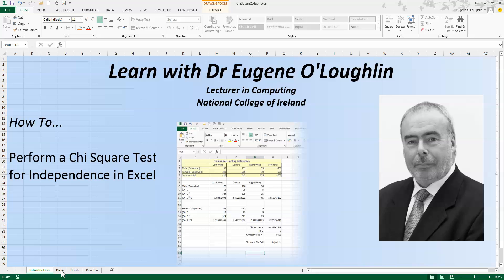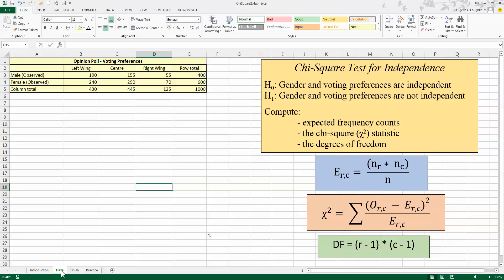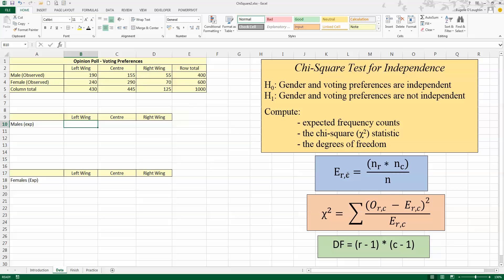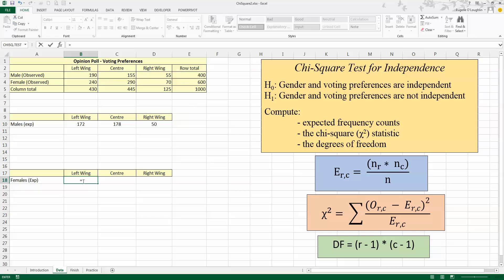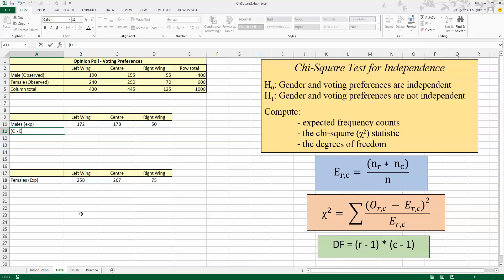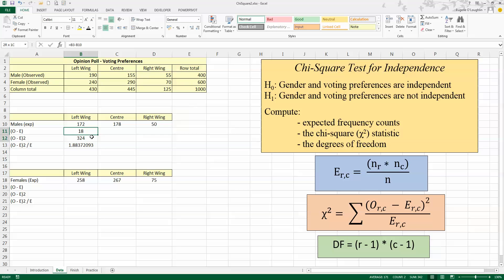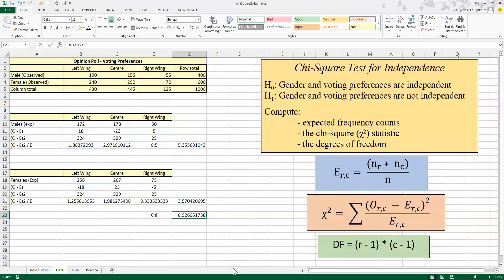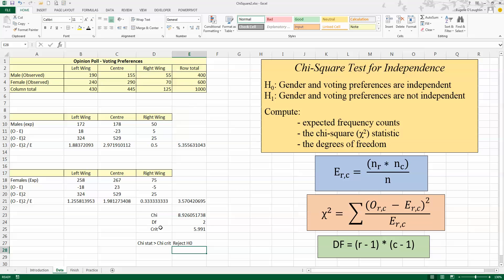How To... Perform a Chi-Square Test for Independence in Excel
Learn how to perform a chi-square test for independence. The test is applied when you have two categorical variables from a single population. It is used to determine whether there is a significant association between the two factors.

In this video, the example used is based on an opinion poll. Voters might be classified by gender (male or female) and voting preference (Left Wing, Centre, or Right Wing). We could use a chi-square test for independence to determine whether gender is related to voting preference.